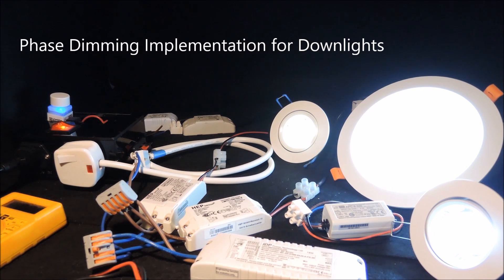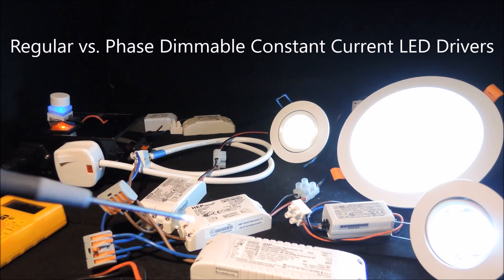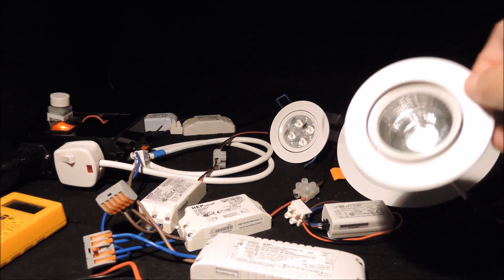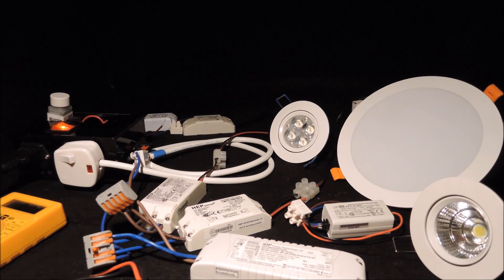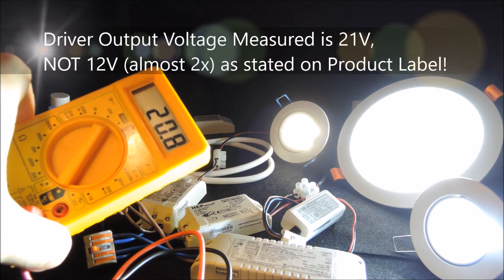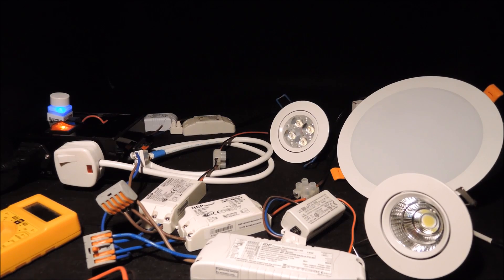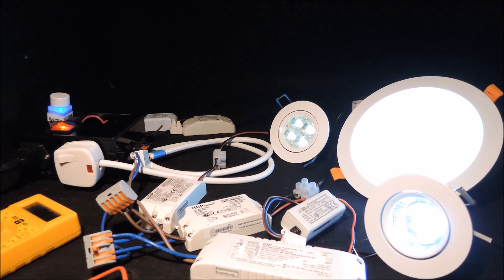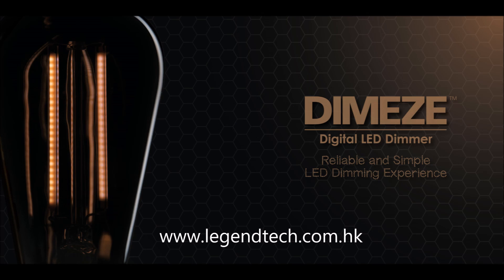Legend Tech DIMEZE™ / Select LED Dimmable Drivers for Your Light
Download Our "LED Dimmable Driver Selection" Application Notes in "Support / Download Legend Tech DIMEZE™ Materials section"

After selecting the dimmer and the dimmable driver brand, the next step is to select an appropriate dimmable driver to match the LED lights on-hand. Unlike Non-Dimmable LED Drivers, as the Driver would reduce the LED Forward Voltage & Current Continuously, other factors should be considered. See our video using COB Downlights as an example.